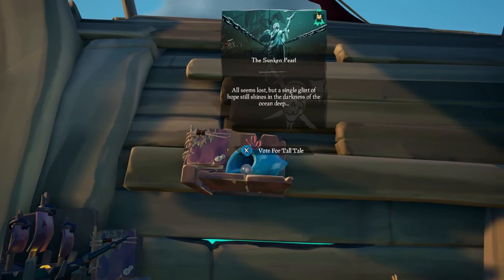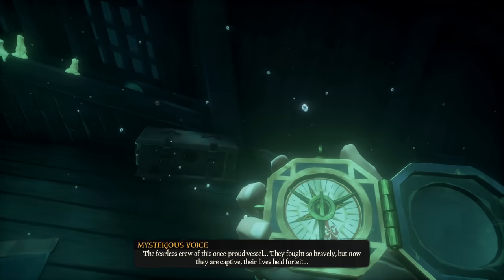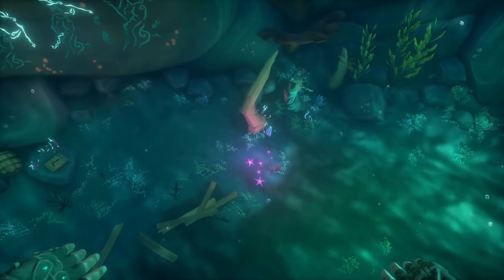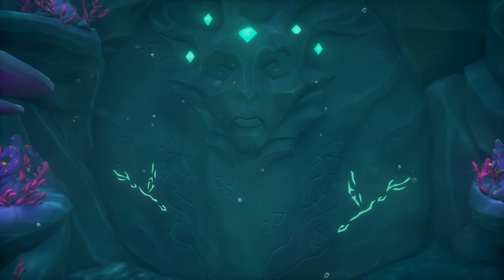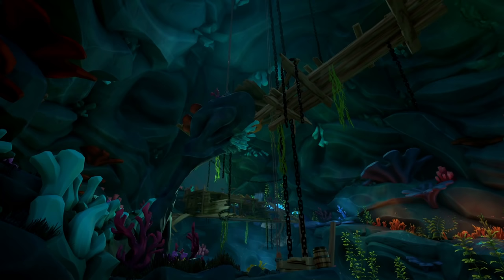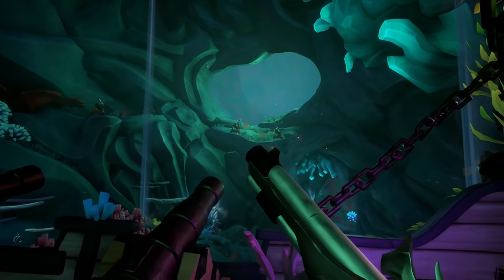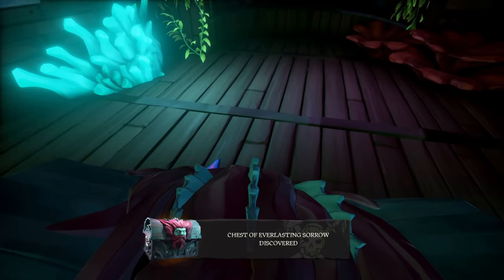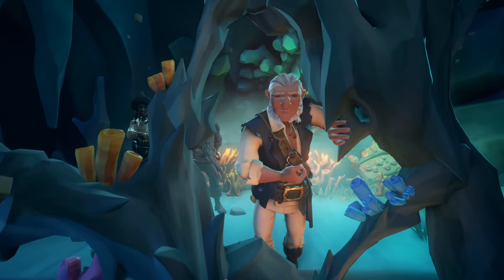A Pirate's Life Guide | Tall Tale 2 | The Sunken Pearl | All Commendations & Journals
In this A Pirate's Life Guide for Sea of Thieves. HitboTC walks you through step-by-step the complete tall tale The Sunken Pearl! He shows you how to complete each puzzle and unlock all of the commendations.

Chapters:
00:00 Starting the Tall Tale
00:41 Where To Sail
01:07 Swimming Under Water
02:00 Black Pearl Key
02:45 Jack's Compass
03:50 First Cave
04:50 Journal #1
05:13 Puzzle Solving
07:33 Journal #2
08:19 Siren's Guard
08:40 Siren Citadel
09:23 Journal #3
11:03 Journal #4
12:05 Journal #5
13:25 Silver Blade Key
15:10 Kraken Fight
16:40 Chest of Everlasting Sorrow
18:35 Siren Queen Fight
19:33 Gibbs and Crew

▶  Stream Schedule: (All Times in CST)
MONDAYS | 1pm
TUESDAYS | 8am
WEDNESDAYS | 8am
THURSDAYS | 8am
FRIDAY | 8am